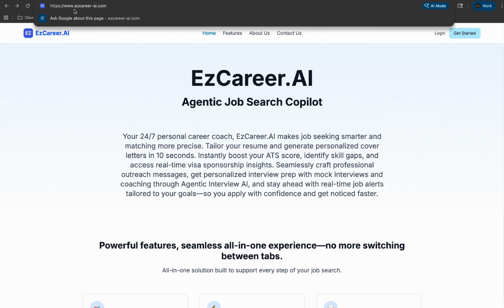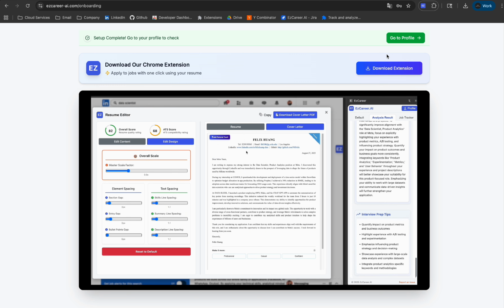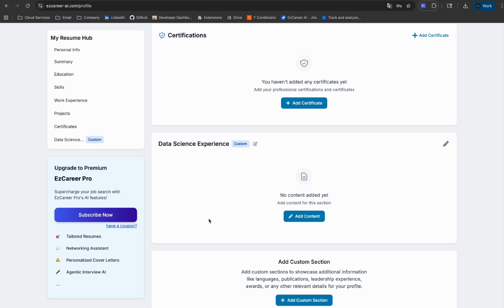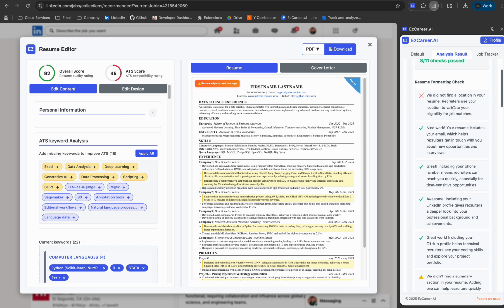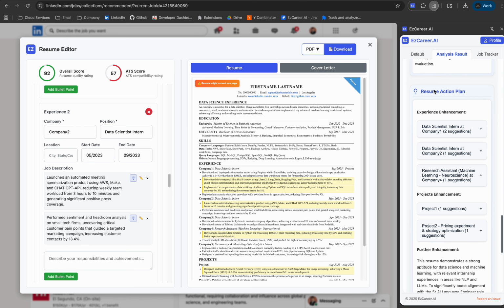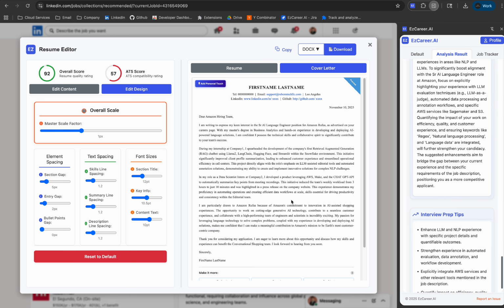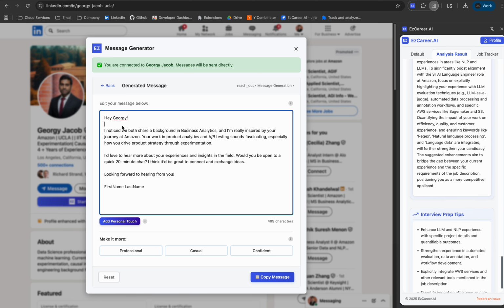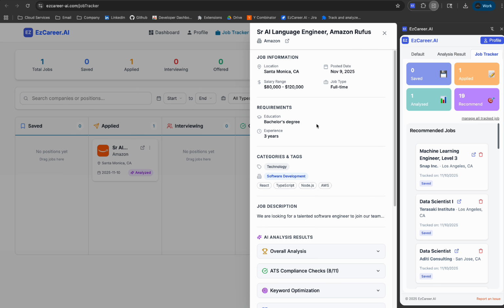EzCareer.AI - Full Tutorial